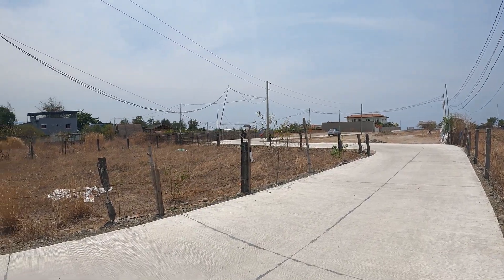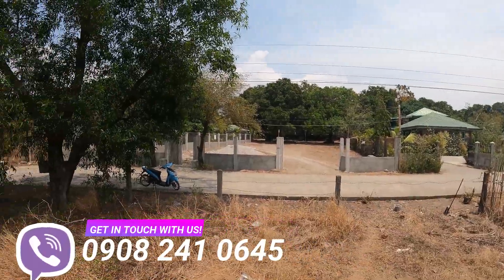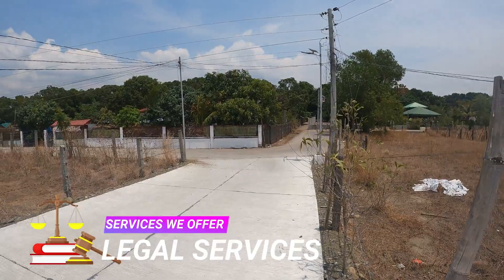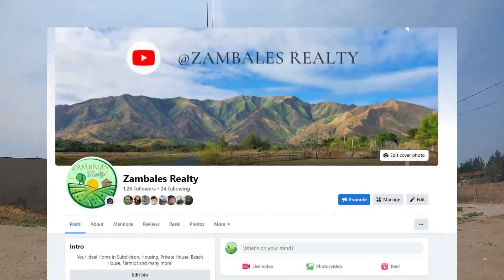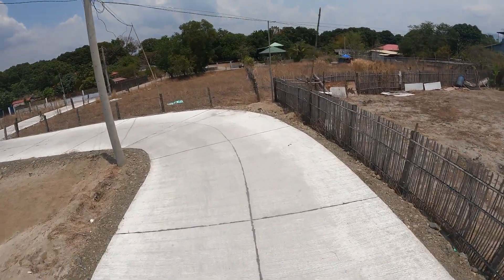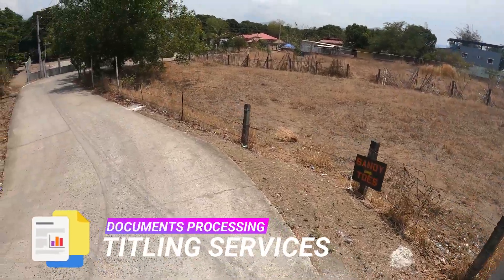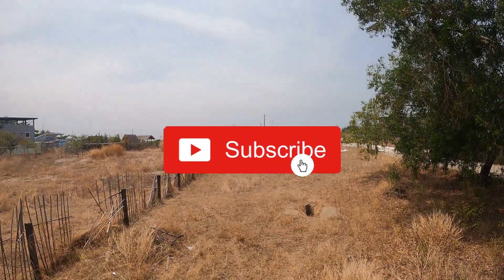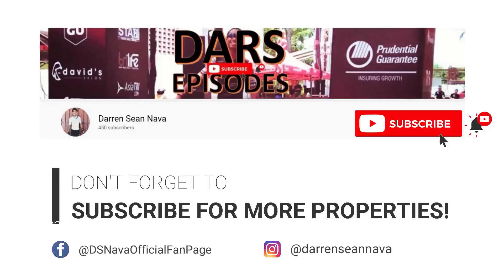Beach Lot or Beach Front Lot? or Both!? I'm Confused!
PROPERTY DETAILS:

Located at Beneg, Botolan Zambales
Area: 961sqm
Property is covered with Land Title
Updated Amilyar
Along Barangay Road ( Corner Lot )
Walking distance to beach
Near to Hayati Resort ( Gerald Anderson Resort )
Call or text 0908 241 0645

For details and quick response,